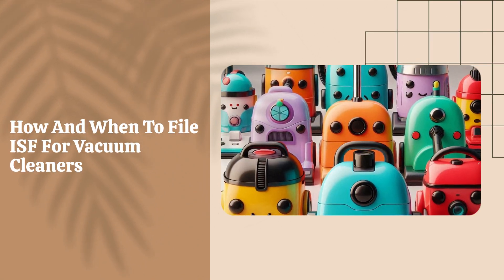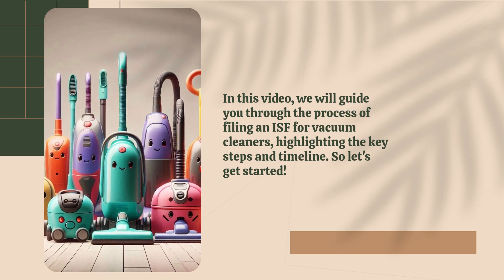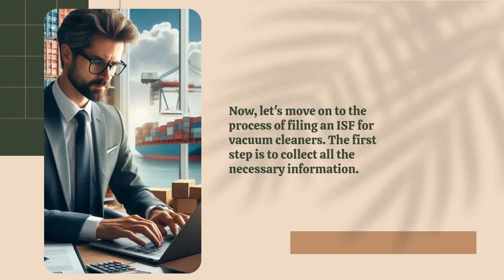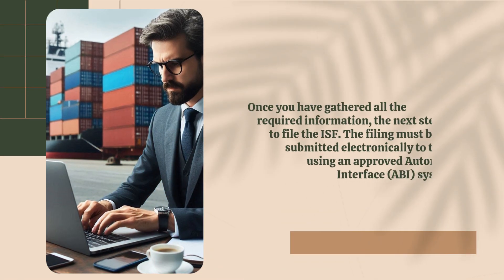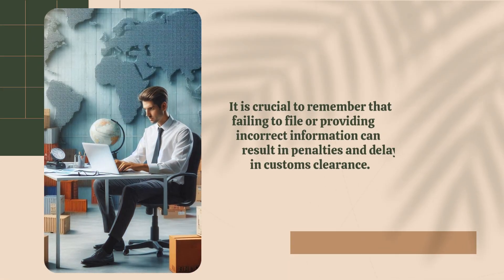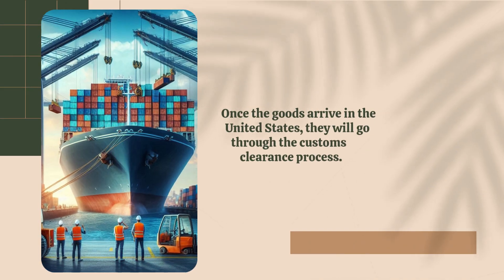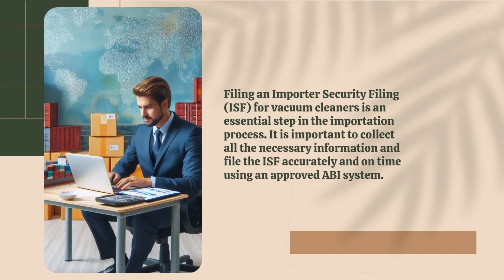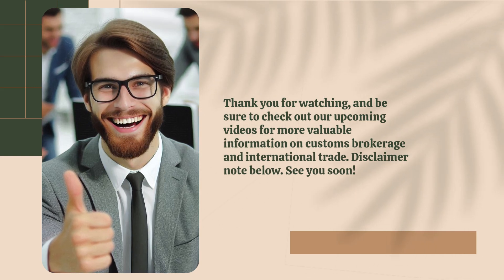How And When To File ISF For Vacuum Cleaners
n Importer Security Filing (ISF) is a crucial requirement for importing goods into the United States. It is a customs requirement implemented by the US Customs and Border Protection (CBP) to enhance cargo security and facilitate risk assessment. The ISF requires importers to provide specific information about the goods being shipped before they arrive in the US.

To file an ISF for vacuum cleaners, the first step is to gather all the necessary information. This includes the customs harmonized system (HS) code for vacuum cleaners, which determines the classification and duty rate. Additionally, details about the vessel, voyage, and estimated arrival date are required.

Once all the required information is collected, the next step is to file the ISF electronically to the CBP using an approved Automated Broker Interface (ABI) system. It is highly recommended to engage the services of a licensed customs broker who can assist in filing the ISF accurately and timely.

The ISF must be filed at least 24 hours before the goods are loaded onto a vessel destined for the United States. It is crucial to note that failing to file or providing incorrect information can lead to penalties and delays in customs clearance.

After filing the ISF, the CBP will review the information provided. If any discrepancies or missing information are identified, they may issue a request for additional data or clarification. It is important to promptly respond to any requests from the CBP to avoid any delays in the customs clearance process.

Once the goods arrive in the United States, they will undergo the customs clearance process. The information provided in the ISF will be used by the CBP to assess the risk associated with the imported goods and determine if further examination or inspection is required. Complying with ISF requirements is vital to ensure a smooth customs clearance process and to avoid additional costs or penalties.

In summary, filing an Importer Security Filing (ISF) for vacuum cleaners involves gathering all the necessary information and submitting it accurately and timely using an approved ABI system. Compliance with ISF requirements is essential for enhancing cargo security and ensuring a seamless customs clearance process. Timely and accurate filing is key to avoiding penalties and delays.

0:32 - ISF is a customs requirement by U.S. Customs and Border Protection (CBP) aimed at enhancing cargo security and facilitating risk assessment. Importers must provide essential information about the goods before arrival in the U.S.

1:06 - To file an ISF for vacuum cleaners, gather necessary information such as the customs harmonized system (HS) code, shipper and consignee details, vessel and voyage information, and the estimated arrival date. The ISF must be submitted electronically at least 24 hours before loading onto a vessel.

1:57 - Accurate and timely ISF filing is crucial to avoid penalties and delays in customs clearance. After filing, CBP reviews the information, and prompt responses to any requests are necessary to ensure a smooth customs process..